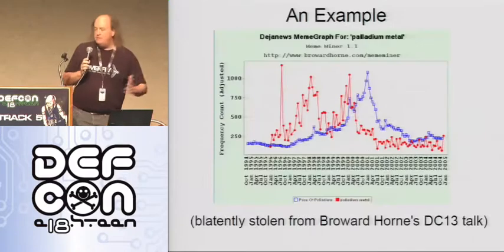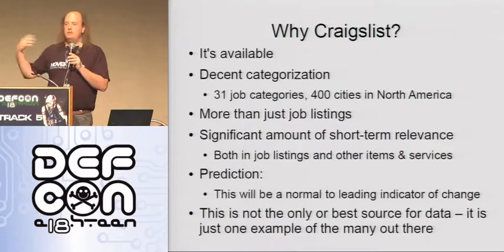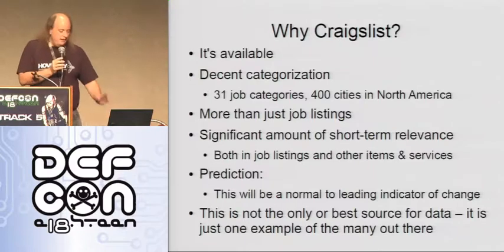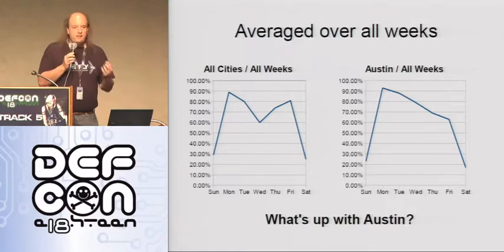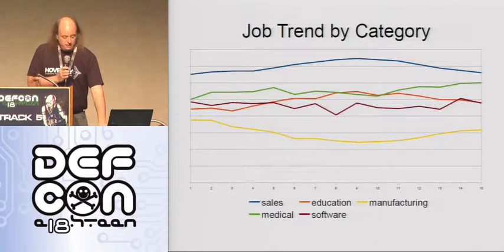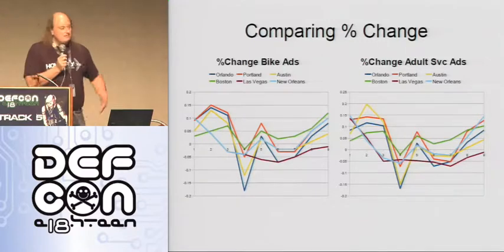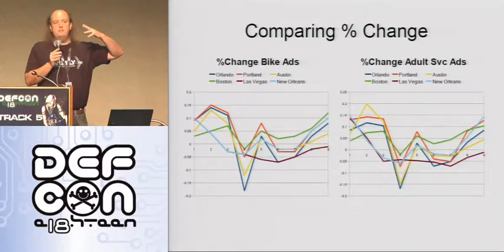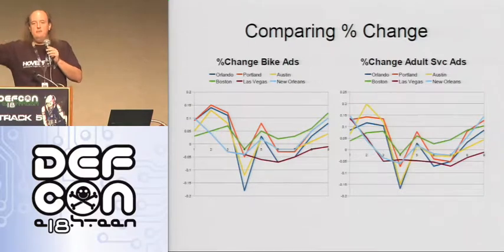DEF CON 18 Hacking Conference Presentation By Daniel Burroughs Open Public Sensors and Trend Monito